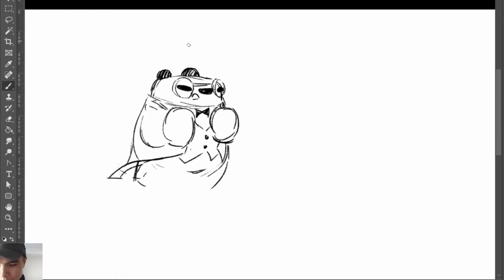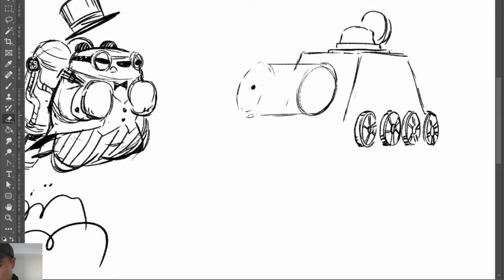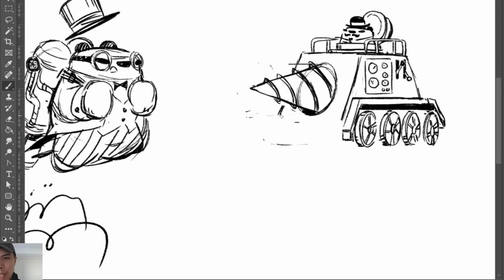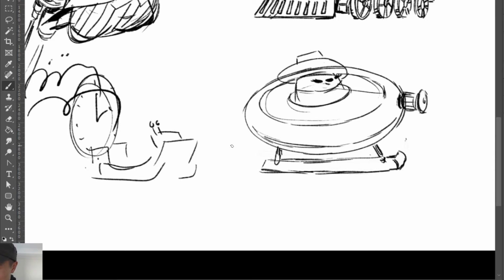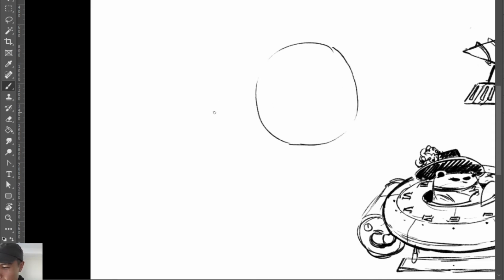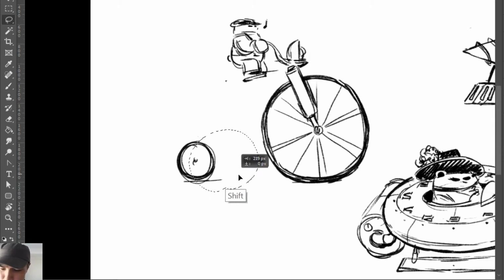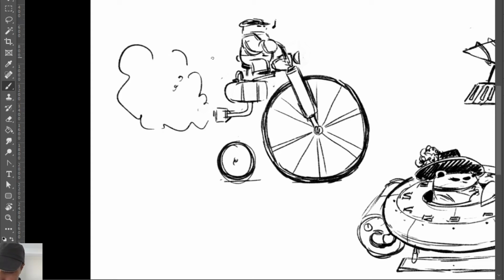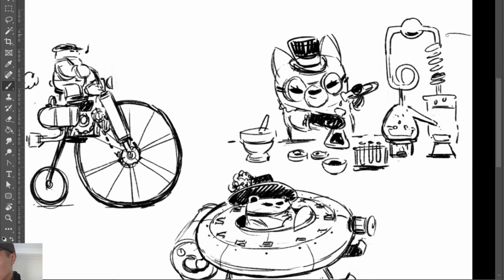Scribble Time with Panda | STEAMPUNK | 4.6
Have an idea for a sketch? Post it in the comments below!